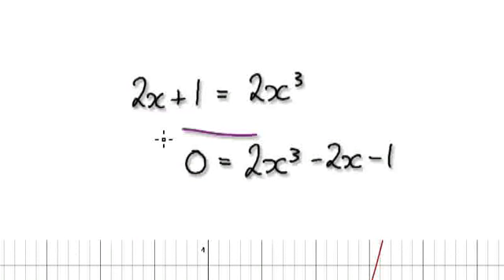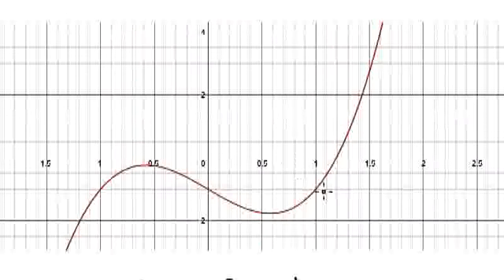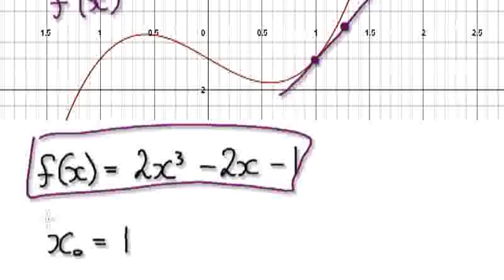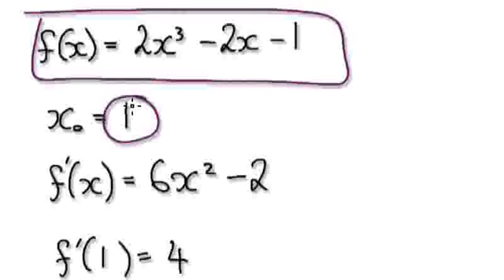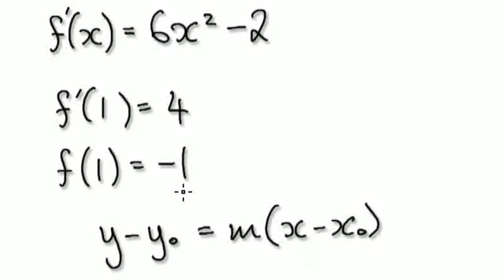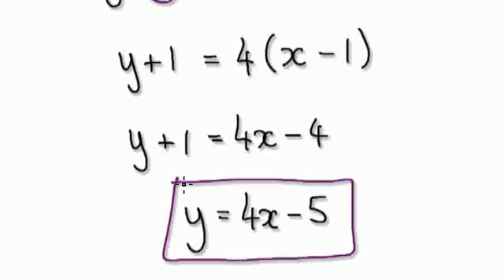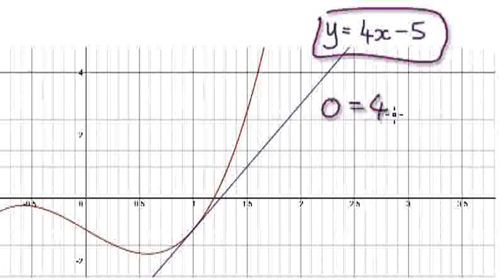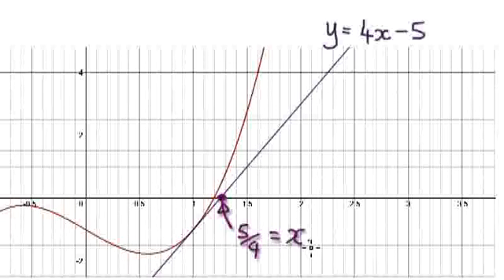Video 1523 - Introduction to Newton's Method - Part 2/3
Play around with the concept first before we formally introduce Newton's method.